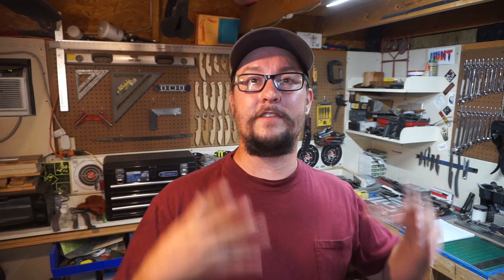Shop Talk Tuesday Episode 40 | How I Choose My Steel | Vlog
Today is episode 40 of this series on The Rivers' Experience! This series is called "Shop Talk Tuesday". I will be giving y'all some behind the scene looks at things that aren't shown on the channel. I hope y'all enjoy this video and I hope y'all get involved in the comment section so that we can start tailoring the videos in this series to what y'all are interested in.